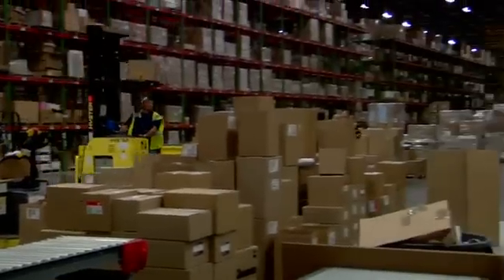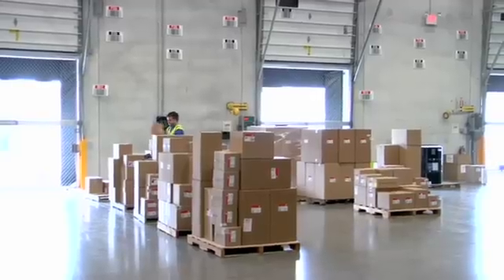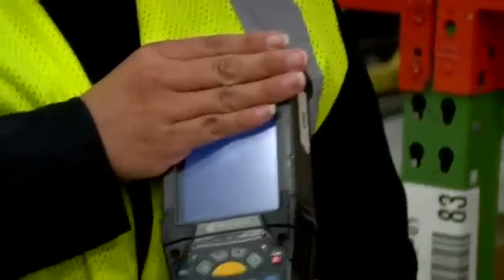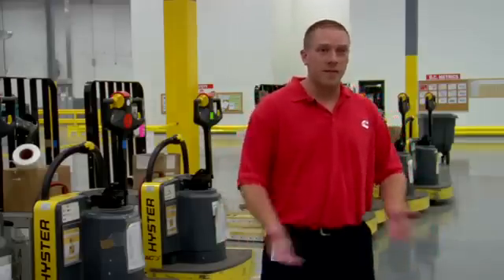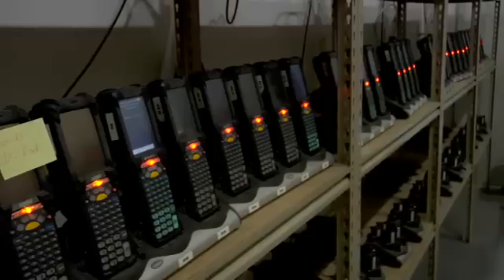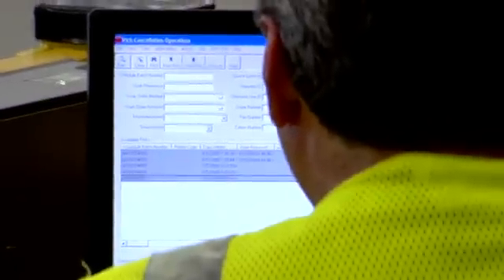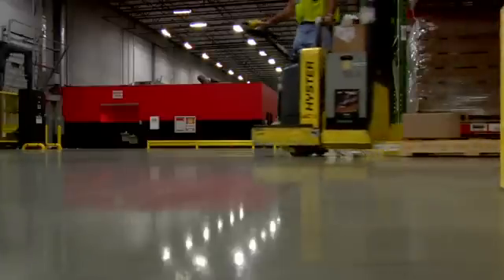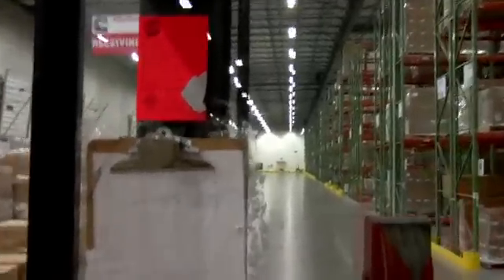Caso de Exito Tecnologia para Logistica RedPrairie WMS en Centro de Repuestos de Cummins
Las soluciones de RedPrairie estan diseñadas para mejorar la productividad a travez de toda la cadena de abastecimiento y del punto de venta. Estes es caso de estudio de Cummins que implemento un warehouse management en su centro de distribucion